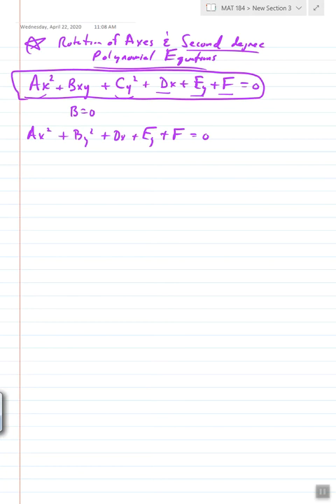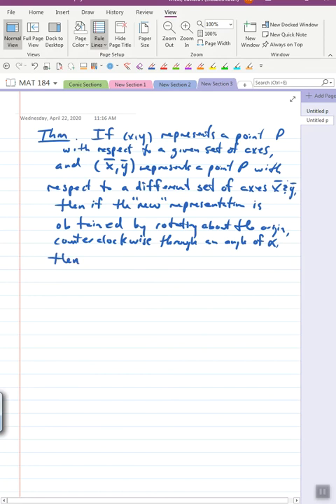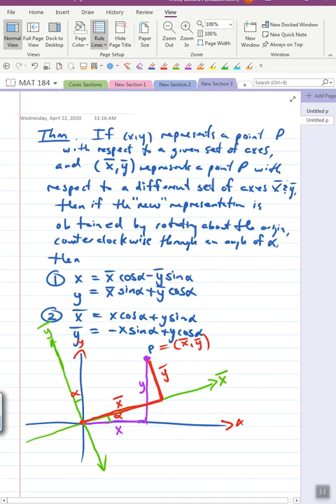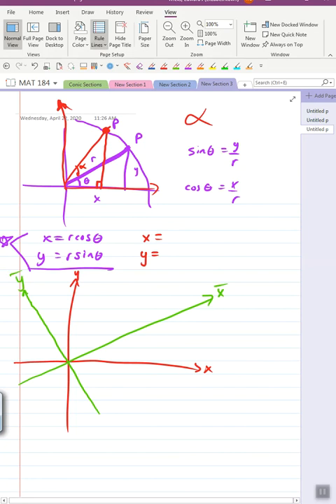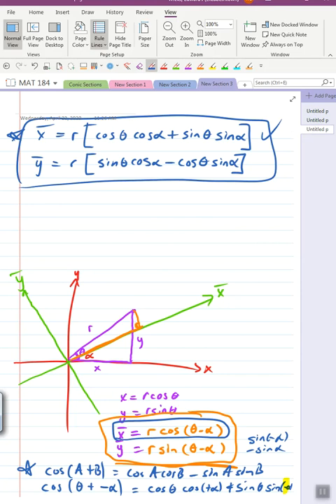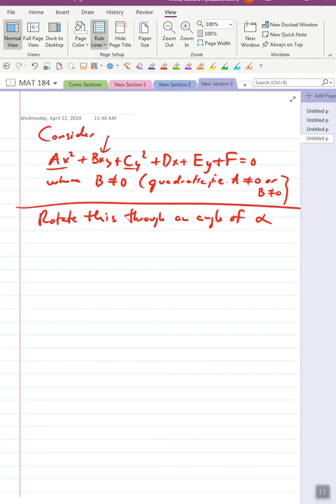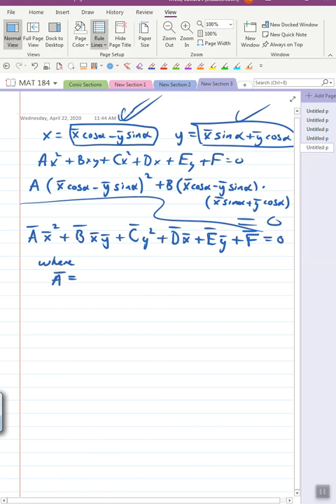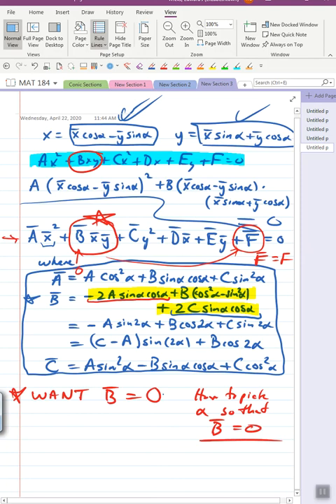9.3 Rotation of Axes Part 1